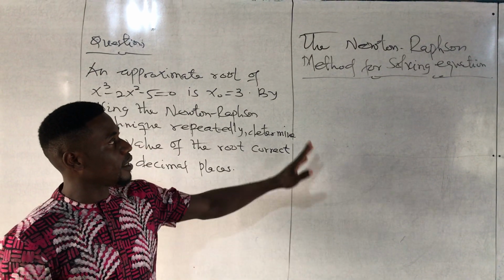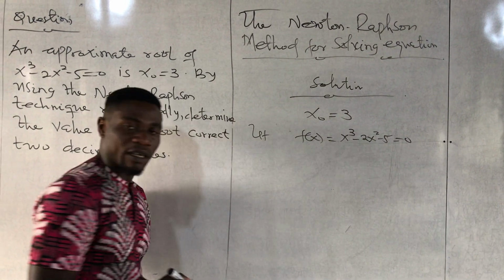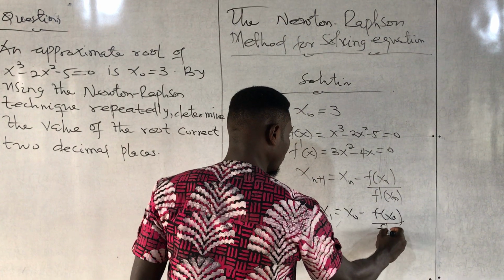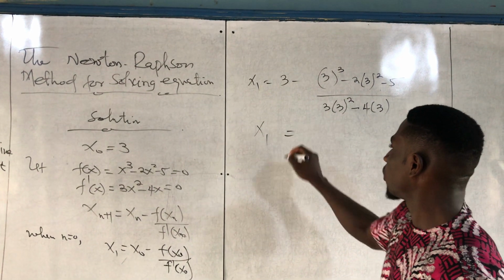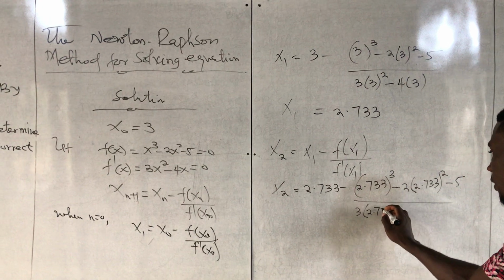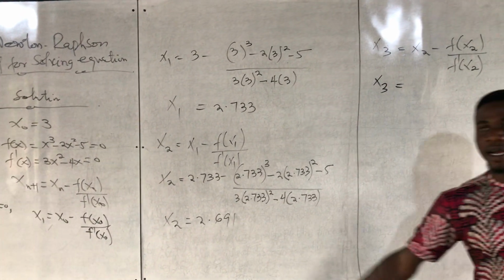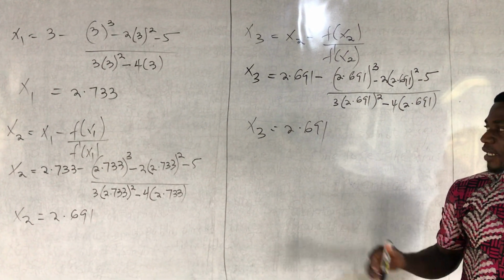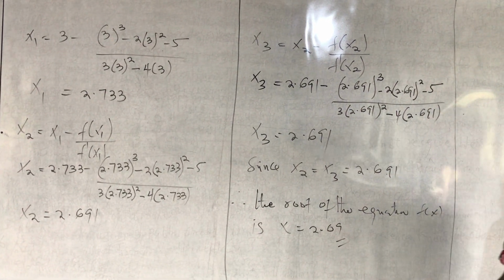The Newton Raphson method for solving equation Part 3